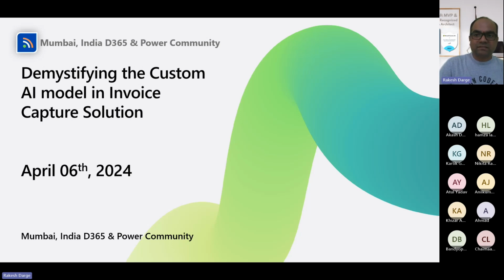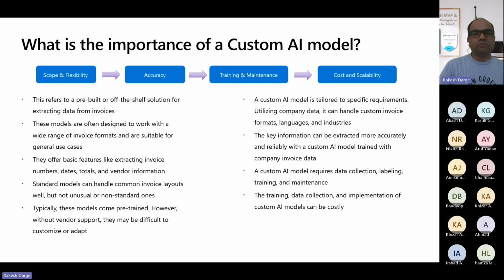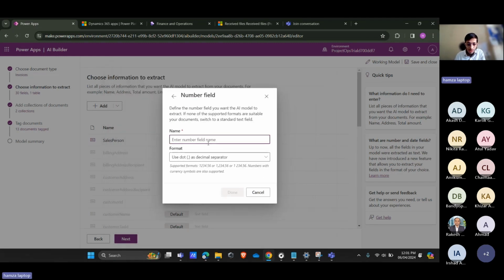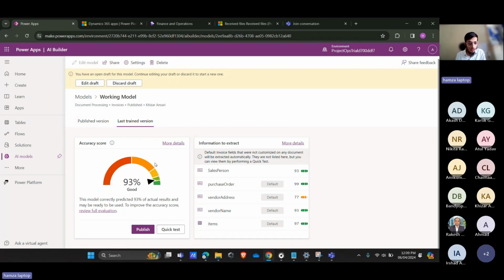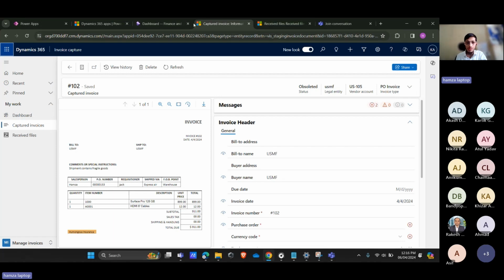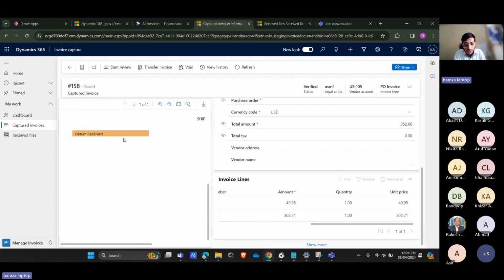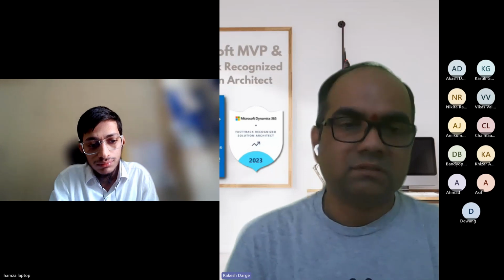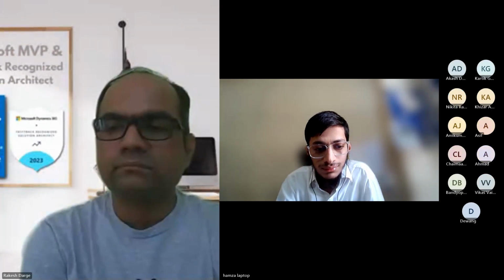Demystifying the Custom AI model in Invoice Capture Solution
The purpose of this session is to equip you with new skills or an improved comprehension of the Custom AI model for Invoice capture solution. This session will provide you with a deeper understanding of how to create, train and deploy the Custom AI model, as well as its various business use cases.

2. Supported languages and files
3. Document Intelligence invoice model

Check out this video to keep your Custom AI model knowledge up-to-date.